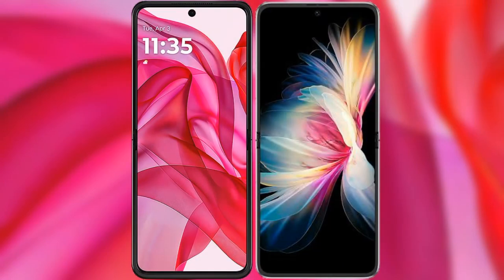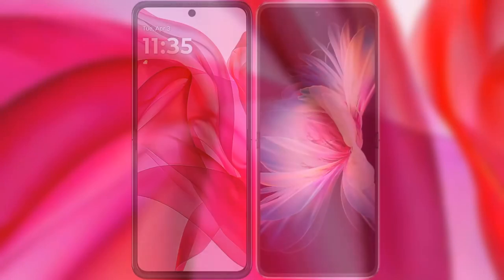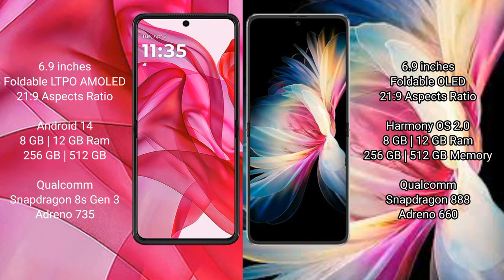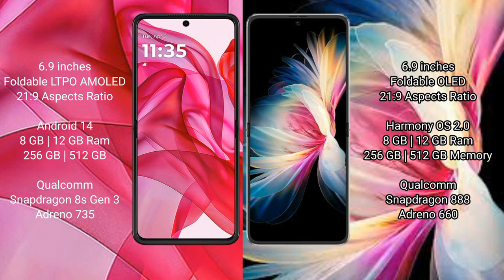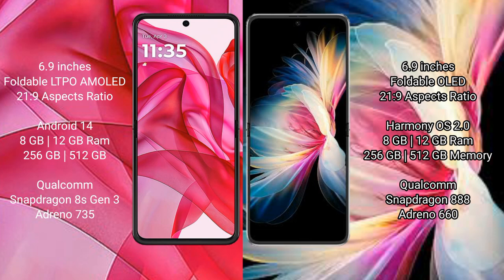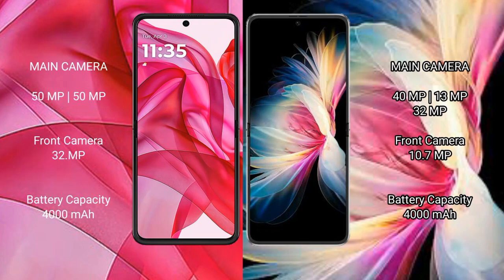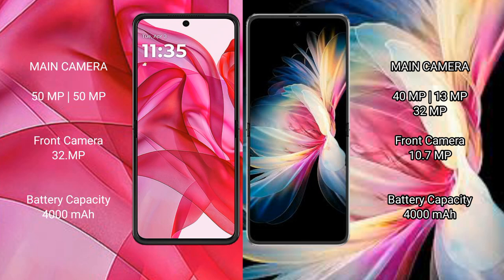Motorola Razr 50 Ultra vs Huawei P50 Pocket Review